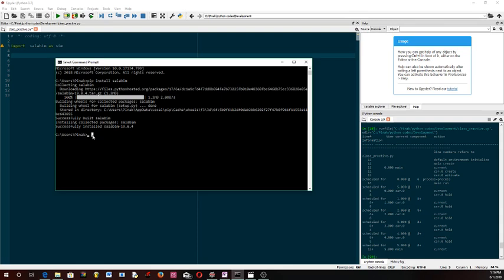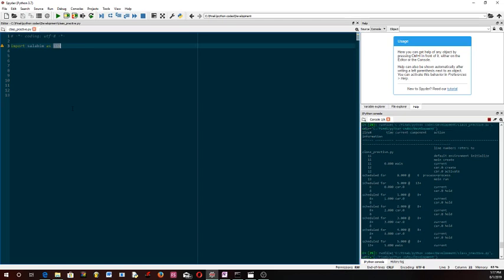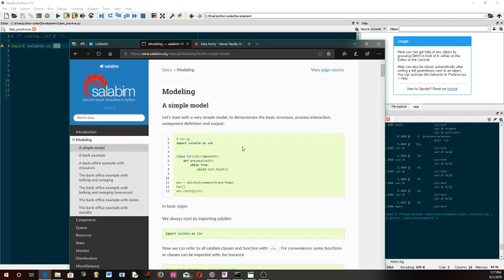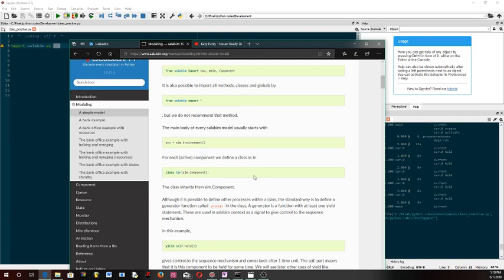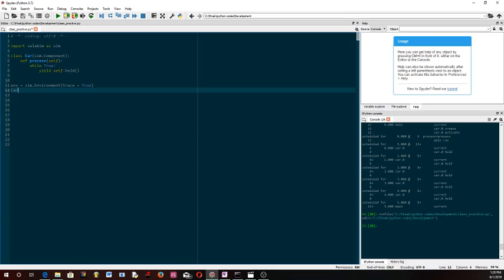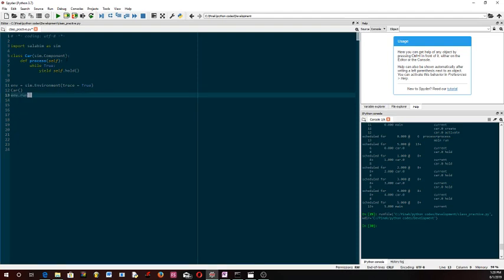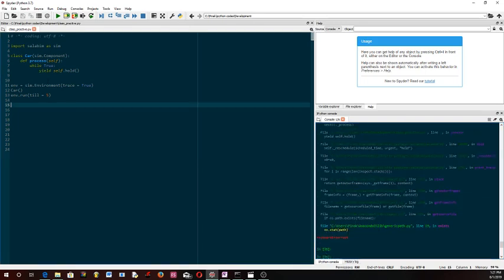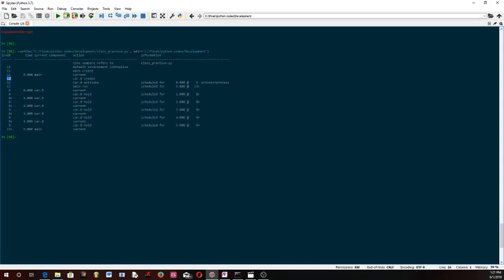Introduction To salabim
This tutorial introduces another discrete event simulation library in simpy called salabim.